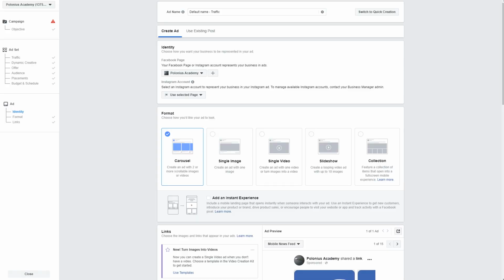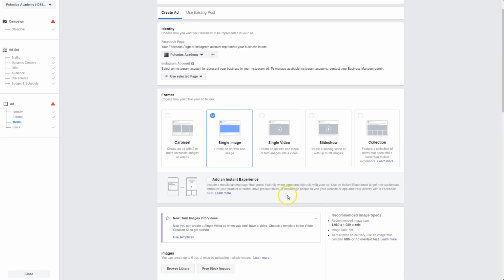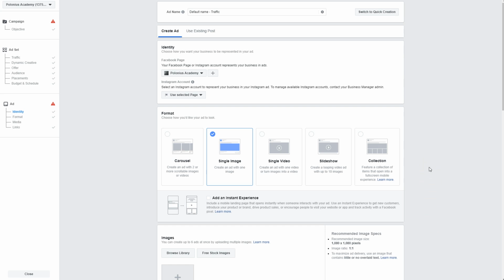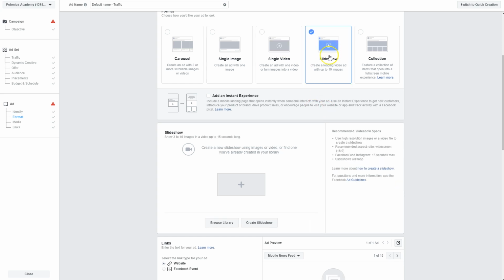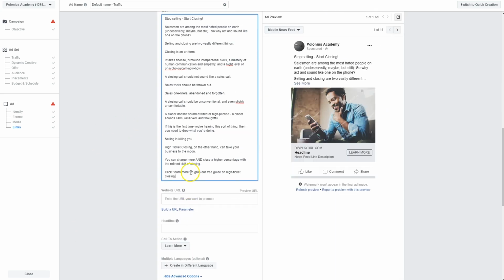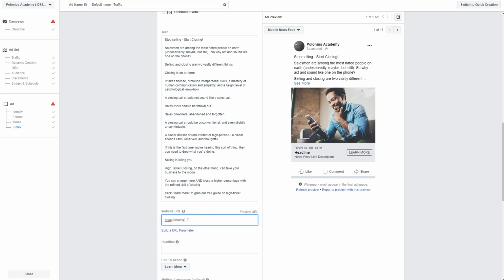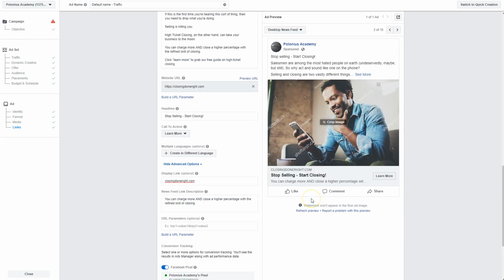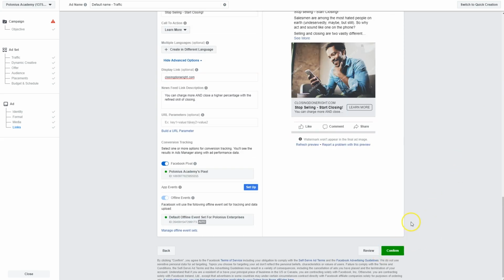Video 4 How To Create Ad